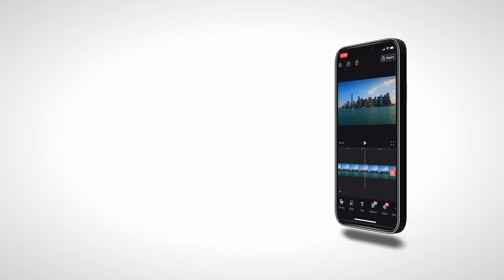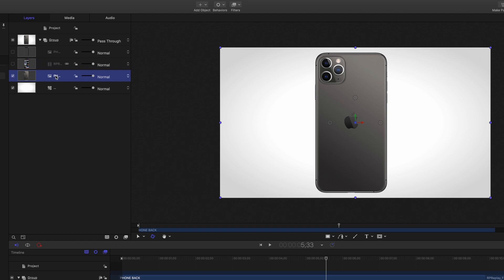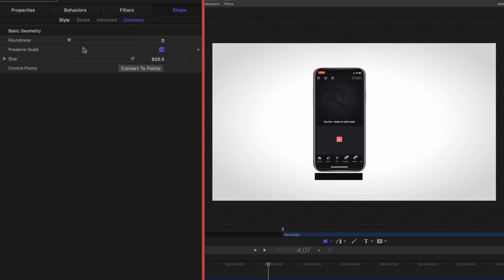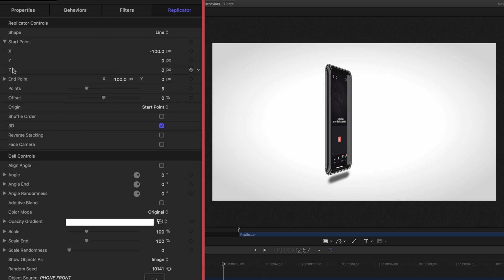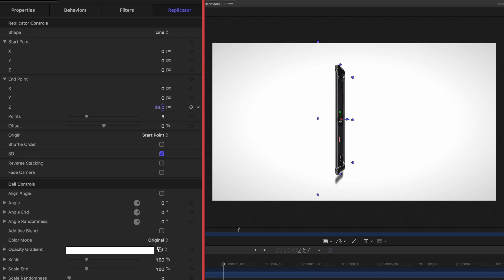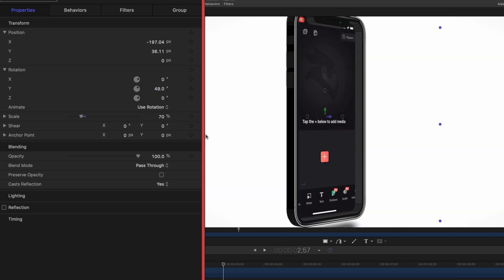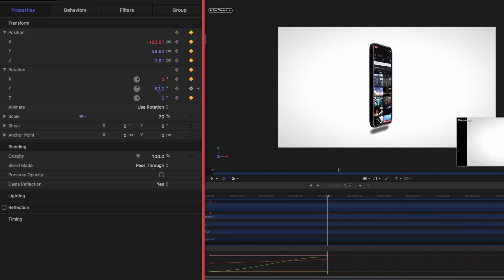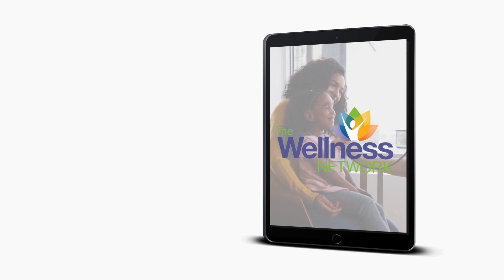Apple Motion 3D Phone Effect Tutorial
In this tutorial, you'll learn how to use a replicator in Apple Motion to create a 3D phone and make it flip around the screen.  It's a pretty simple effect that will wow your viewers and your clients.  Apple Motion is an animation program that works in concert with Apple's Final Cut Pro.

Chapters:
0:00 Introduction
0:33 Open New Project
0:53 Adding a Background
1:16 Bring in Elements
1:43 Putting Things in Place
2:28 Group Items
2:52 Adding a Drop Shadow
4:18 Adding Depth
5:43 Adding a Camera
6:56 Replicator
8:46 Fixing the Screen
9:32 Animating
12:06 Final Thoughts